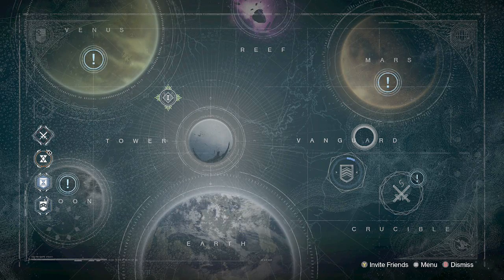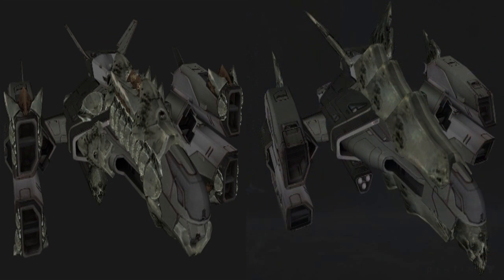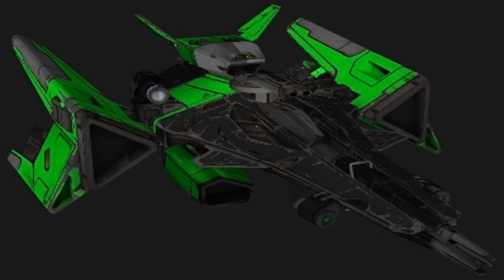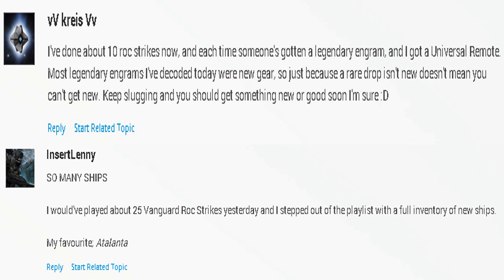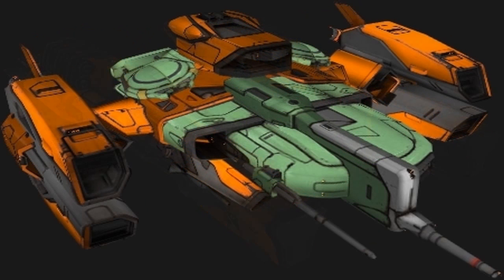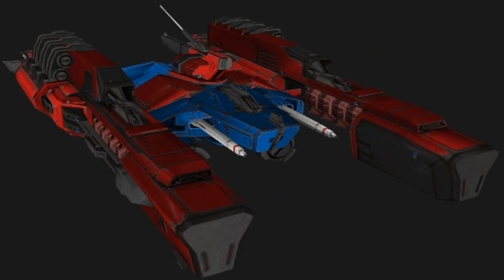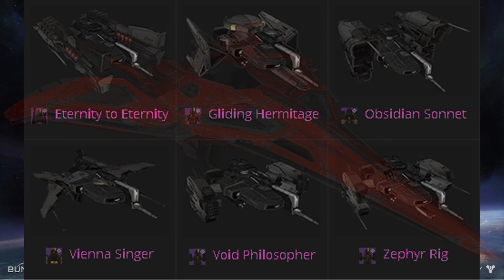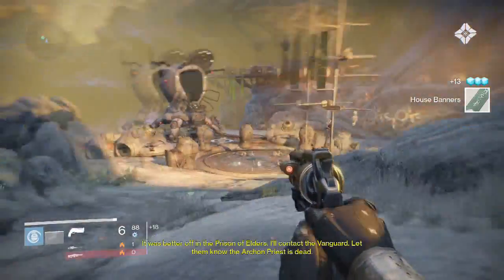Destiny: All 35 New Ships and How to Get Them from The Dark Below DLC!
I decided to bundle together all of the new ships from The Dark Below, in this one video. These are all from the Destiny database, so these ships are confirmed. I hope you guys enjoy the video, and the ships! Also, if you're looking for help in Destiny, join my clan below!